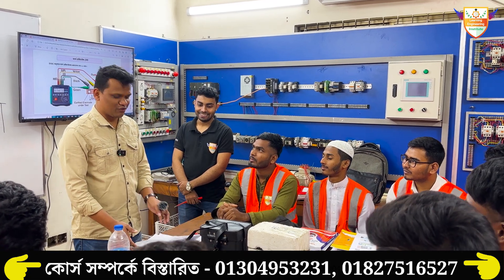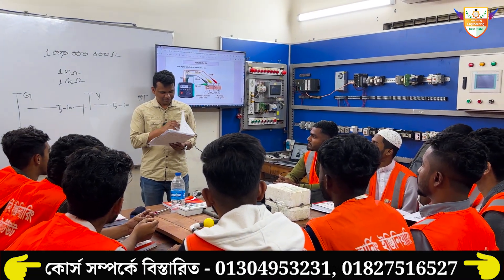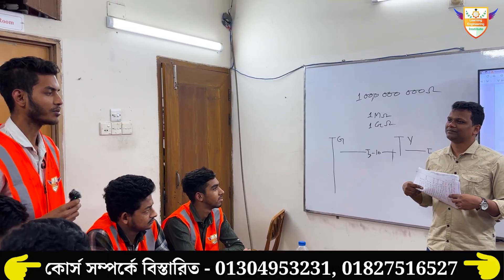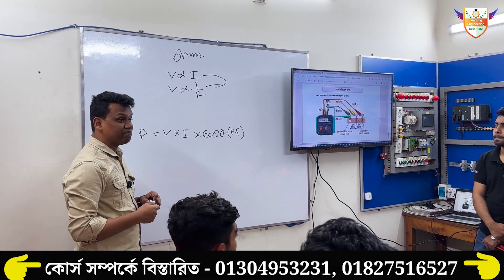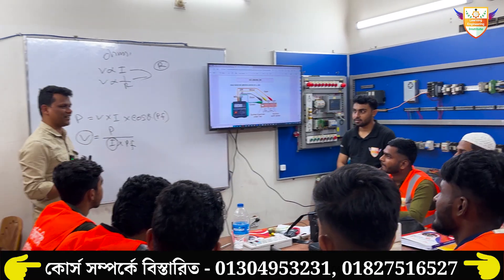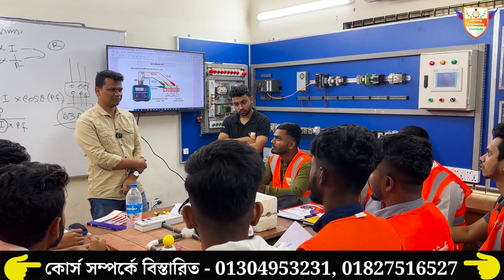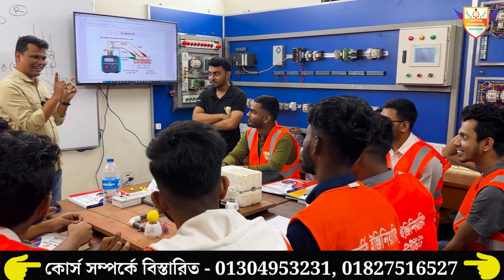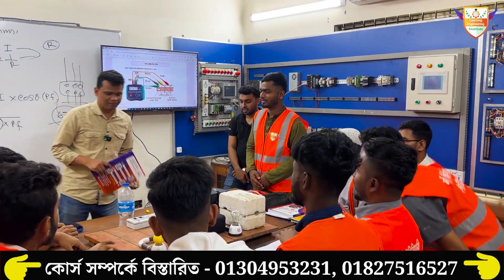ভোল্টেজ বাড়লে কারেন্ট বাড়ে না কমে? হাউজ ওয়্যারিং এ কোন কোন টাইপের ক্যাবল ব্যবহার করা হয়?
🎯 বিস্তারিত জানতে আমাদের হটলাইনে যোগাযোগ করুন- ☎️ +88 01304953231,  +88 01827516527 (ঢাকা ব্রাঞ্চ) ।

🔯 আমাদের কোর্স  সমূহ-

✅ প্রফেশনাল হাউস ওয়্যারিং।
✅ প্রফেশনাল ইন্ডাস্ট্রিয়াল ওয়্যারিং ।
✅ বেসিক ইন্ডাস্ট্রিয়াল অটোমেশন।

🎯 পন্যের বিস্তারিত জানতে আমাদের হটলাইনে যোগাযোগ করুন- ☎️ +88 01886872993 , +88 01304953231

✳️ ঢাকা ব্রাঞ্চ:
💌 বাসা-৫৯,  ব্লক- জি,  রোড-৩,  বনশ্রী,  রামপুরা,  ঢাকা -১২১৯ বাংলাদেশ।